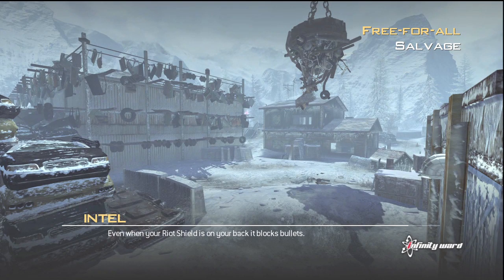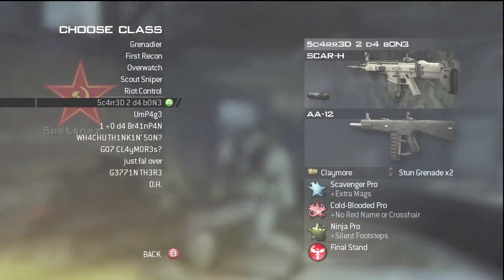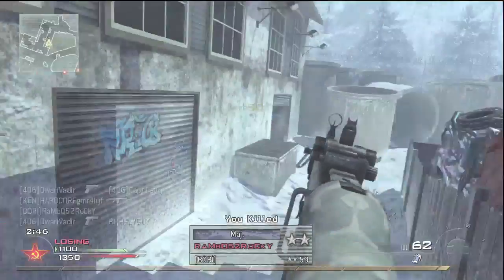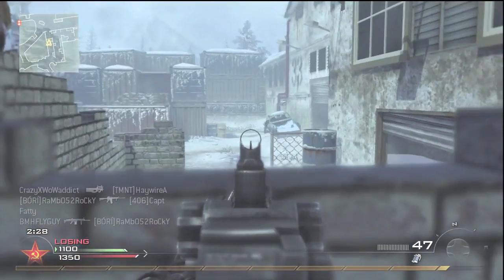New Stimulus pack gameplay Scar-H FFA on Salvage w/commentary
Hey youtubers.  How's it going?  As promised, I'm bringing you some new stimulus map pack gameplay.  This one is going to be a FFA on Salvage with the scar.  In my commentary, I go in depth about the class and strategies I'm using in this match, including the scavenger pro/cold-blooded pro/ninja pro combo, and defensively patrolling an area (Aka camping)  As always guys, thanks for viewing.